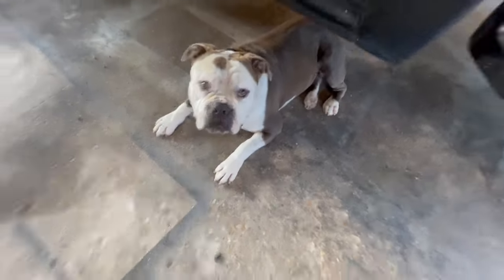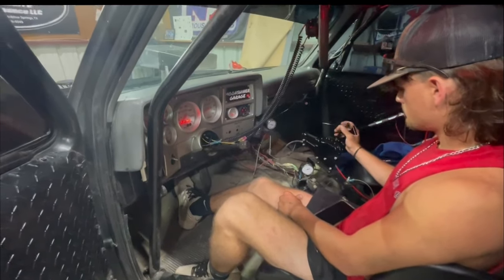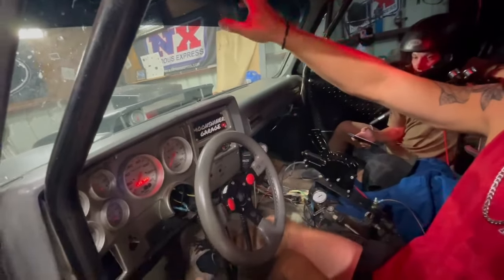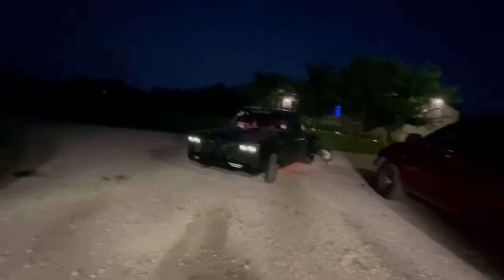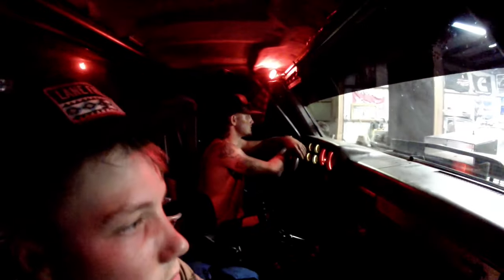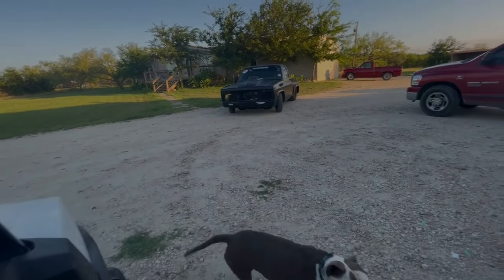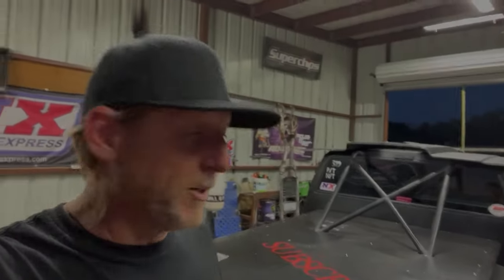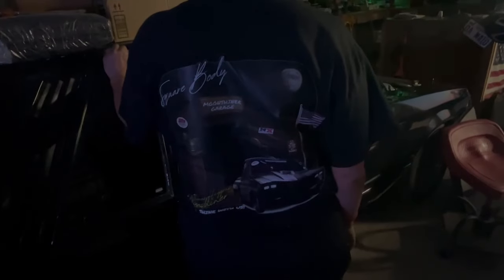NOTHIN BUT TRANS FUSING AROUND MOONSHINER GARAGE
After the trans brake button let us down during last weekend's testing, we got the Moonshiner truck home and immediately started tearing the transmission apart. Surprisingly, we found nothing mechanically wrong with it, but it turned out to be an electrical short. Once the transmission was reinstalled, the truck showed a lot of promise and pressure. We ran a couple of tests in front of the house, and once we confirmed the truck was ready to race, we loaded up and headed to XRP.

Precision Machine